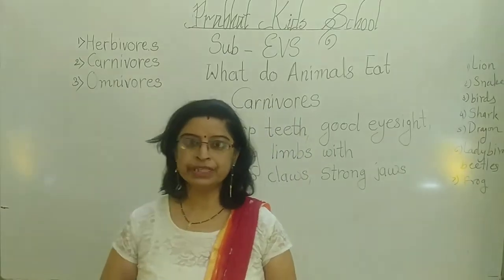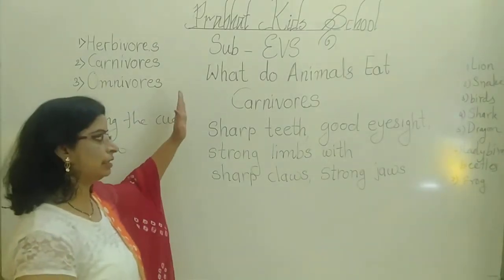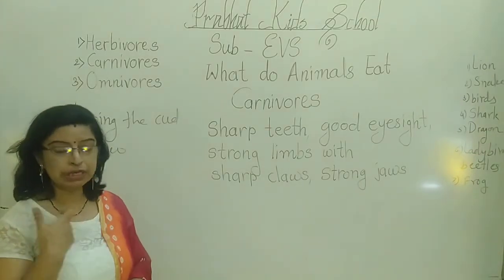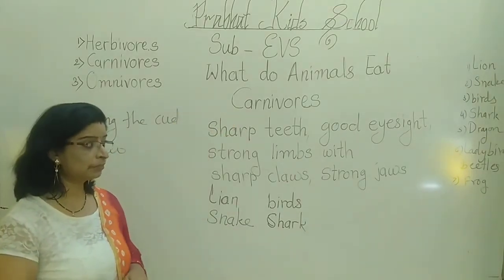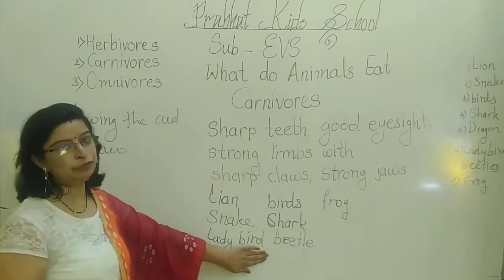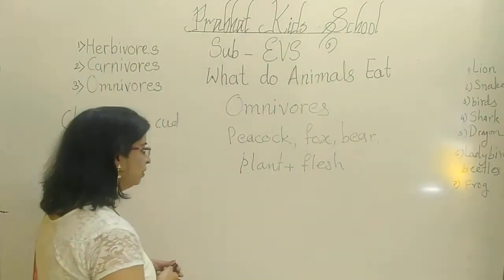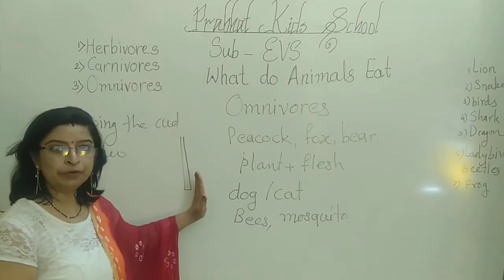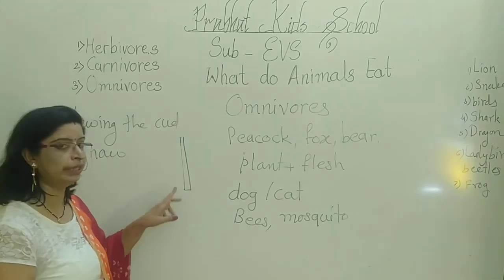What do Animals Eat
Day 2 (o)